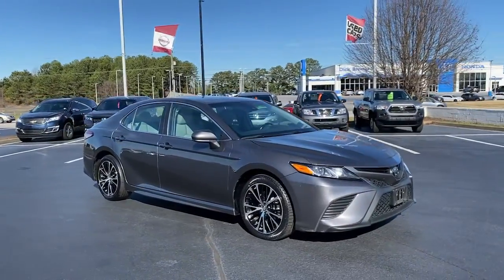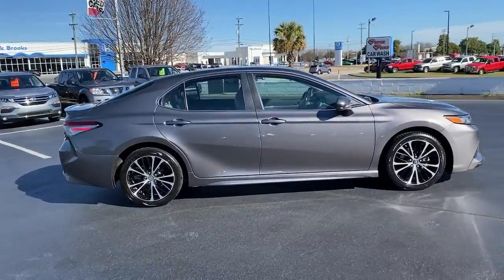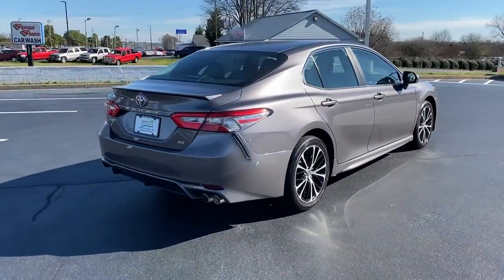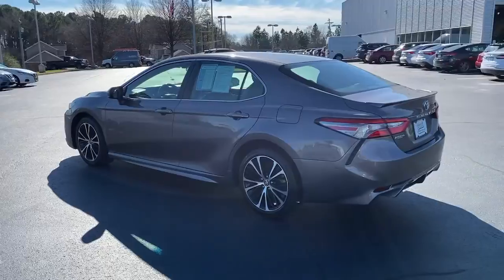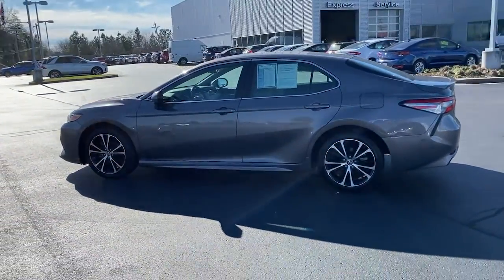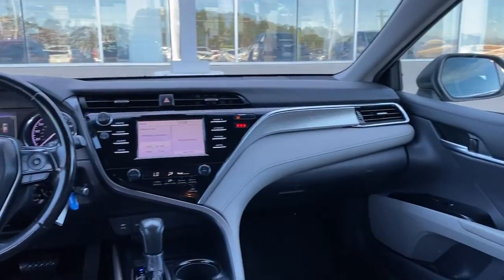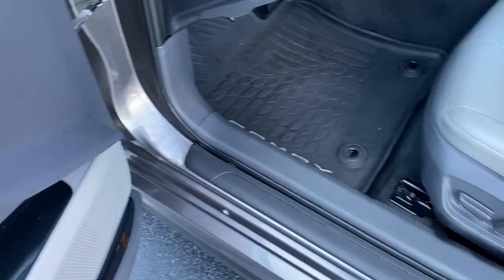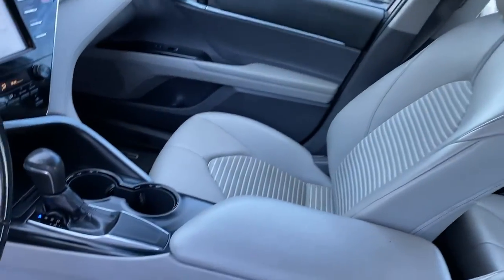2018 Toyota Camry Greer, Greenville, Spartanburg, Easley, Simpsonville, E1401B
Predawn Gray Mica Used 2018 Toyota Camry available in Greer, SC at Nissan of Greer. Servicing the Greer, Greenville, Spartanburg, Easley, Simpsonville, SC area.

4125 E. Wade Hampton Blvd

Due to our amazing pricing, please call before coming down to ensure the vehicle is still available! Cloth. 28/39 City/Highway MPGbrbrbrAwards:br  * 2018 KBB.com Best Family Sedans   * 2018 KBB.com 10 Most Awarded Cars   * 2018 KBB.com 10 Best Sedans Under $25,000   * 2018 KBB.com 10 Most Awarded Brands   * 2018 KBB.com Best Resale Value AwardsbrWhen you buy a Nissan of Greer vehicle, youre getting more than your next car. Our dealership is here to serve all your automotive needs.Whether youre browsing our huge inventories of new and pre-owned vehicles, securing financing on-site, having your vehicle serviced, or purchasing genuine Nissan parts, our amazing staff is here to provide you with exceptional customer service at every stage of the car ownership process. Every day, we give 100% to make sure you are 100% satisfied with your visit.